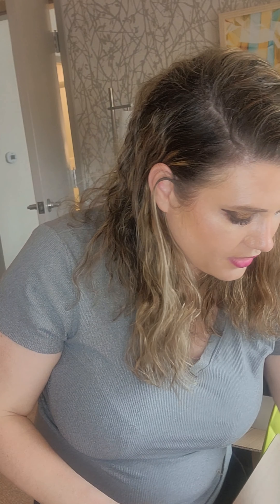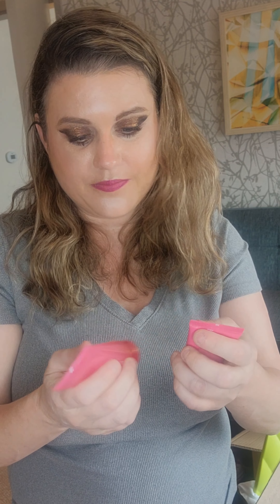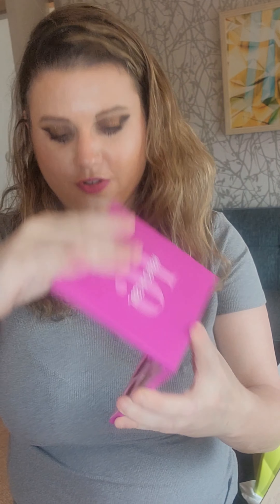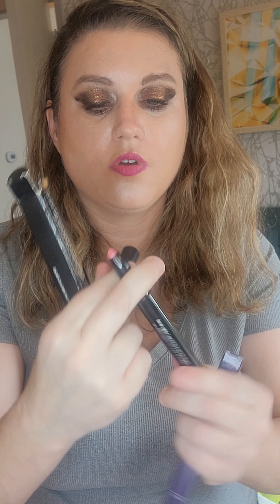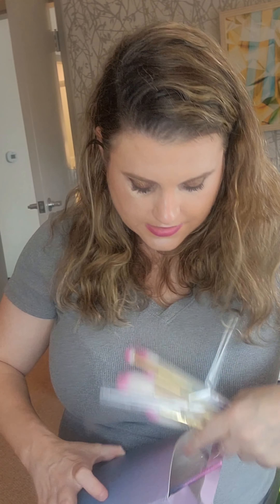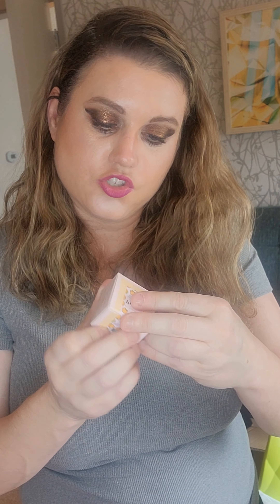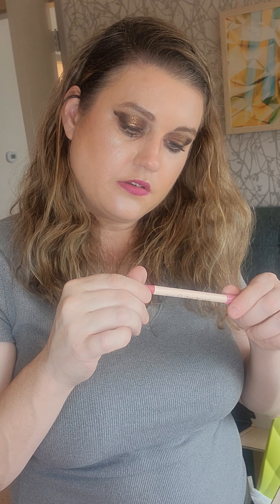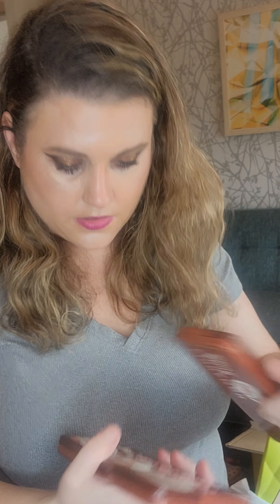The Box Thursday